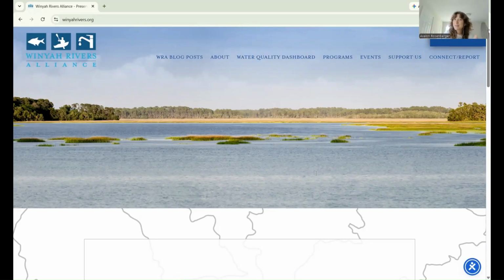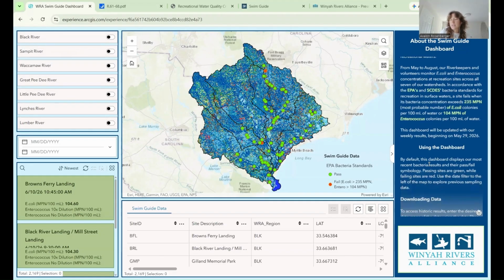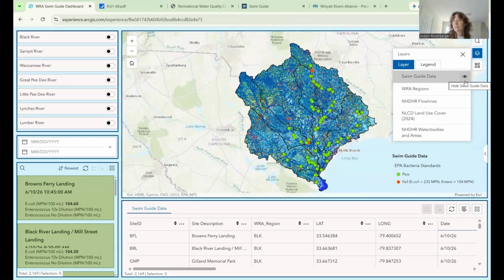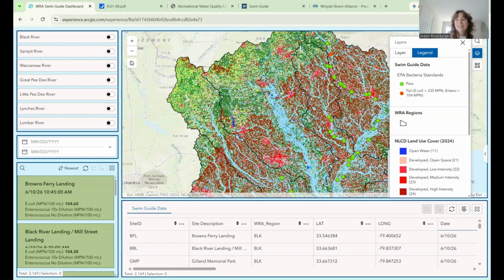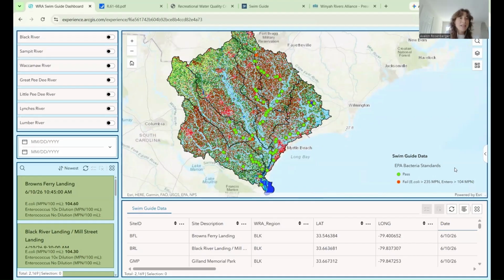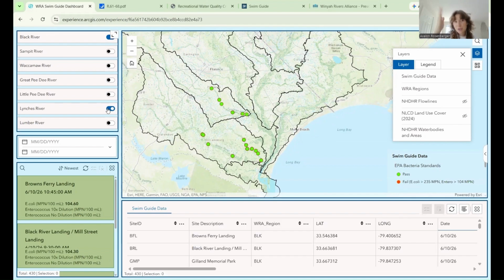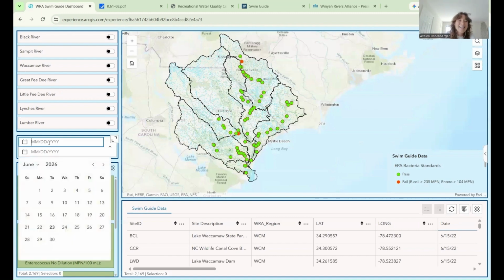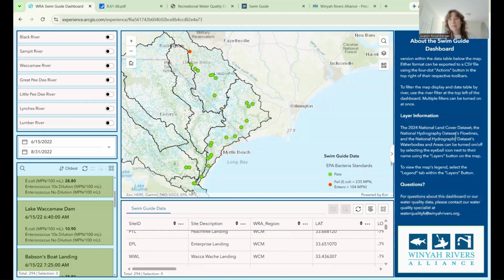Water Quality Dashboard Tutorial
Water Quality Dashboard Tutorial for Winyah Rivers Alliance